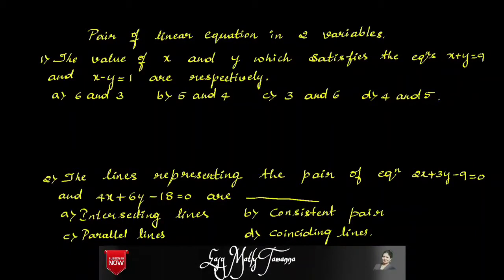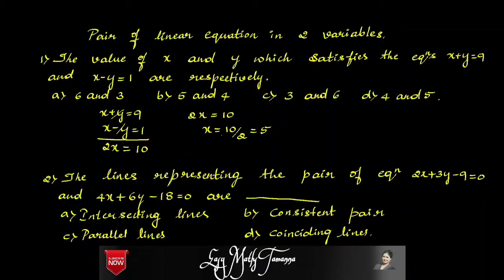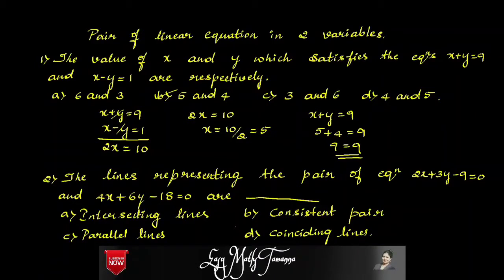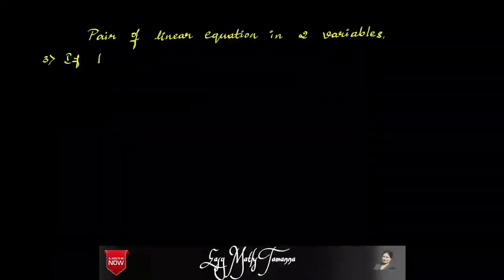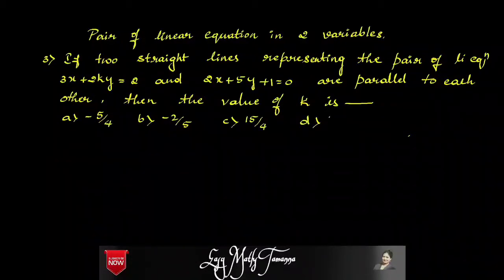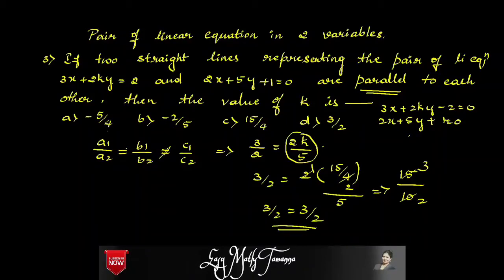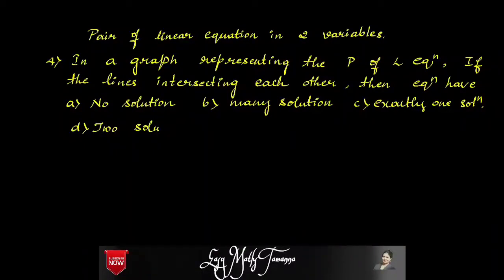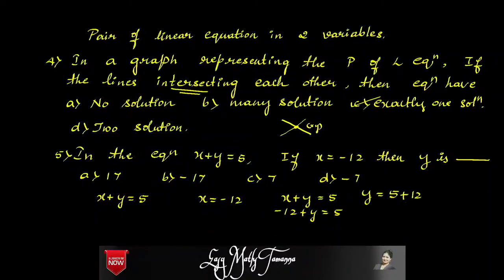Repeated Questions in SSLC | Easy Maths Tamanna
As per the Karnataka Board , I had worked on many question paper and lastly I brought this video to you this is only to tell you about main concepts so don't depend only on this questions.